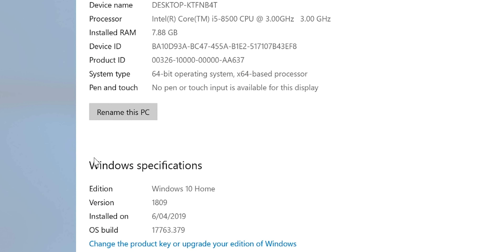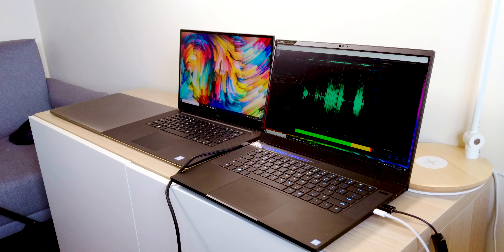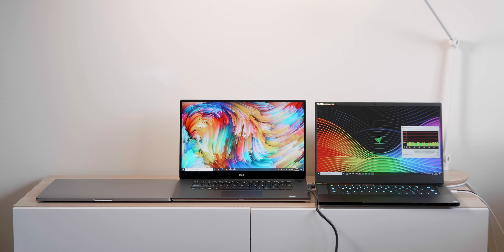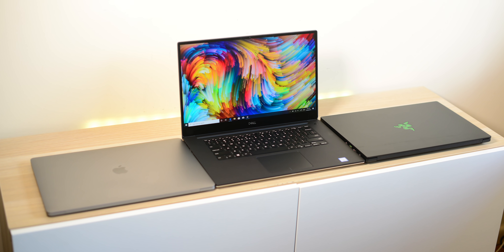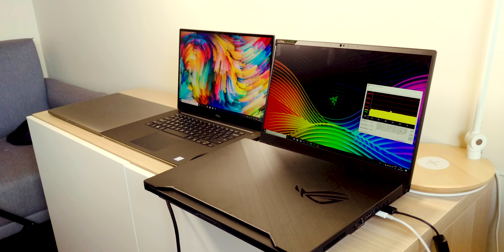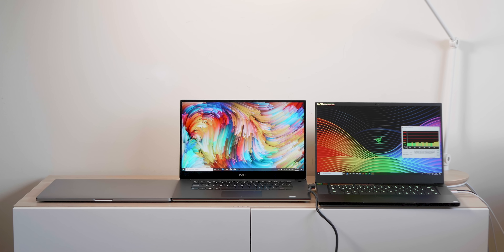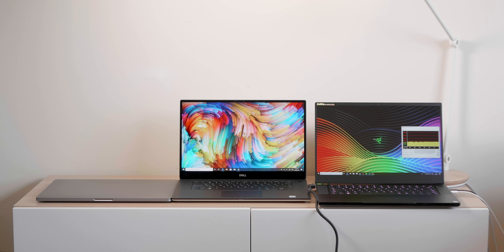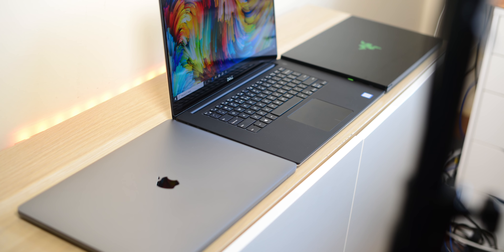When only the best will do | XPS 15 - MacBook Pro 15 - Razer Blade Long Term Review Thoughts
When only the best will do | XPS 15 - MacBook Pro 15 - Razer Blade Long Term Review.

⏩ Macbook Pro 15

⏩ Razer Blade

⏩Microsoft Office 2016 Professional Plus Retail Key  $28.04

⏩ Recommended SSD's for Laptops: